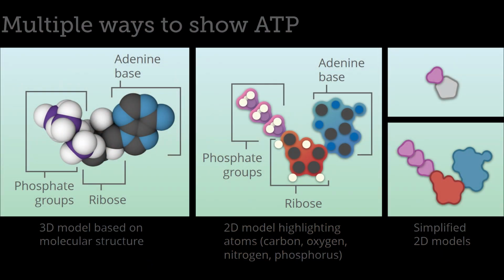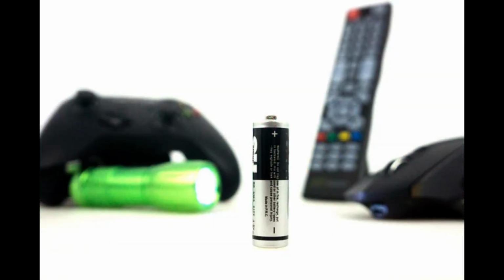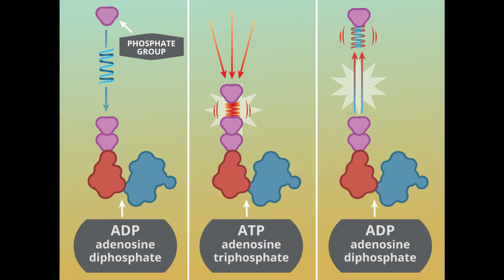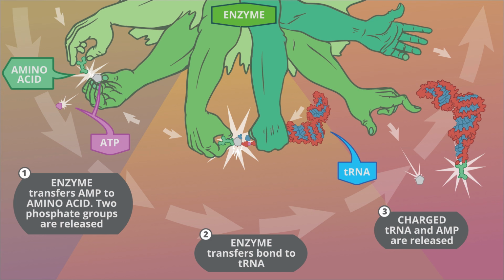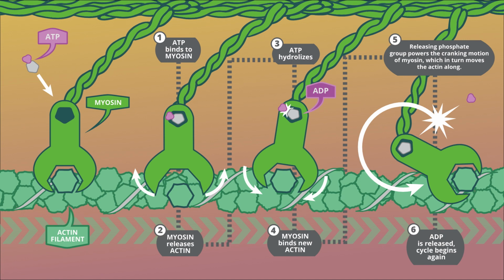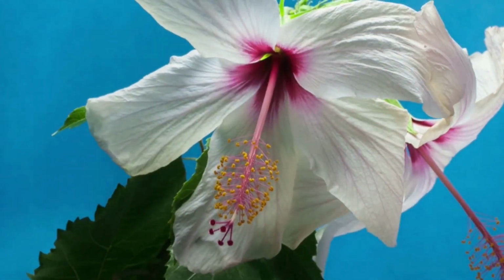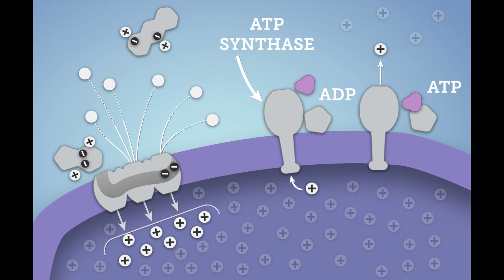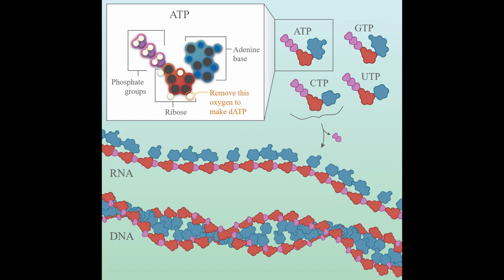ATP: The Powerhouse of Life | Exploring the Energy Currency with ATP For Learning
Welcome to ATP For Learning, your ultimate destination for unraveling the mysteries of ATP - the energy currency of life! Join us on a captivating journey as we explore the fascinating world of adenosine triphosphate (ATP) and its crucial role in powering every cell and process within our bodies.

In this enlightening adventure, we'll delve deep into the molecular structure of ATP, its dynamic functions, and the remarkable ways it drives chemical reactions, mechanical actions, and cellular transport. Discover the secrets behind ATP's dual nature as both an energy source and a nucleotide, intricately linked to DNA and RNA synthesis.

From muscle contractions to nerve firing, ATP is the driving force that keeps us moving, thinking, and living. Join us as we break down complex concepts into easily digestible insights, unveiling the science behind ATP's creation and utilization.

Explore the two pivotal processes - Substrate-level Phosphorylation and Oxidative Phosphorylation - through which our cells generate this invaluable energy currency. Learn how ATP is recycled and how its bonds hold the key to releasing and storing energy, much like a spring.

Whether you're a biology enthusiast, a student, or simply curious about the vital mechanisms that power life itself, ATP For Learning is your guide to understanding the intricate dance of molecules that fuels our existence.

Don't miss out on this illuminating expedition into the heart of cellular energy. Let's unravel the mysteries and share the wonder of ATP's profound significance in shaping life as we know it. Join ATP For Learning today!